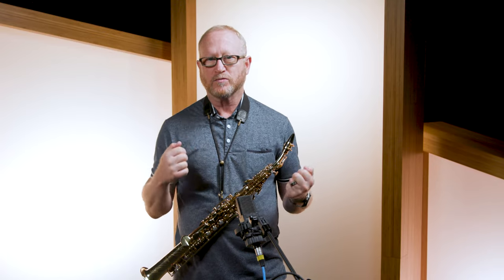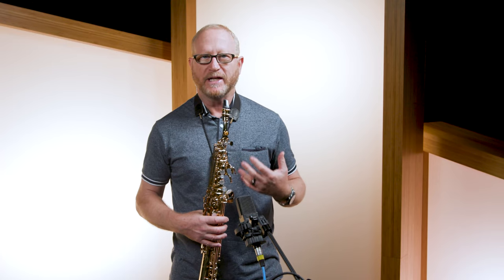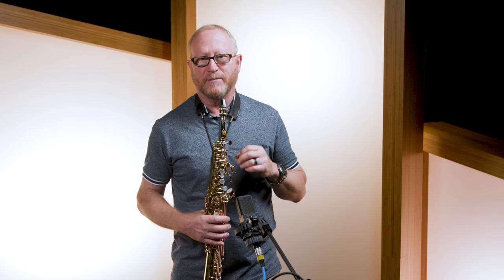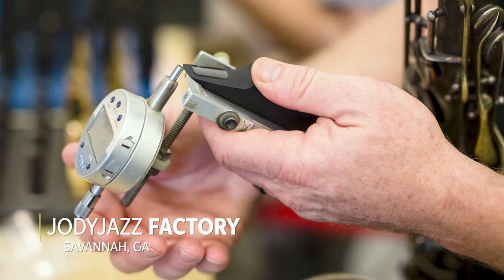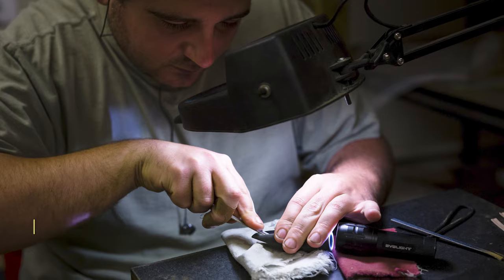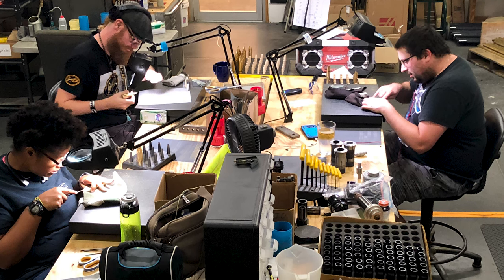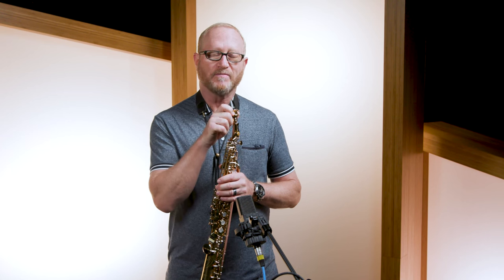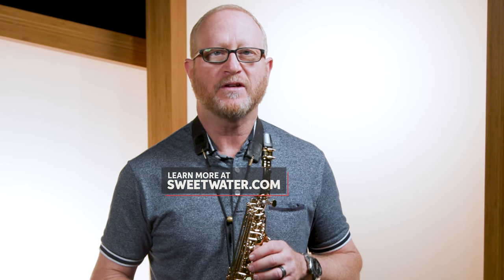JodyJazz Soprano Saxophone HR* Custom Dark Mouthpieces Demo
Shop JodyJazz HR* Custom Dark Series Soprano Saxophone Mouthpieces at Sweetwater

If you‘re wondering what video gear we use, check it out

Professional soprano sax players seeking an elite-quality hard rubber mouthpiece needn‘t look further than the JodyJazz HR* Custom Dark Series! HR* Custom Dark mouthpieces are constructed using the manufacturer‘s proprietary Chedeville rubber, which is softer than commonly used hard rubber. The result? Deeper, richer tone that is tailor-made for the jazz club. A unique rollover baffle tames shrill highs for a purer overall sound, made even better with a large chamber and bore for luscious sonic warmth. This free-blowing mouthpiece is also incredibly responsive to the user — players can shape their sound with ease to match whatever style and setting they’re working with. And since each mouthpiece is play tested by one of JodyJazz‘s staff before leaving their doors, you can rest assured knowing your first mouthpiece will be just as exceptional as the next.

After you watch, check out Sweetwater.com today for all your music instrument and pro audio needs!